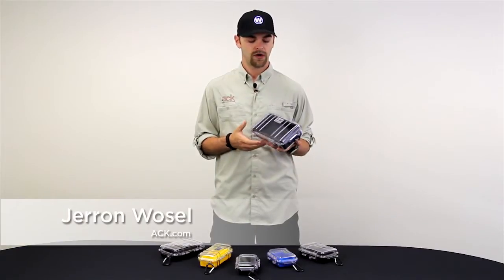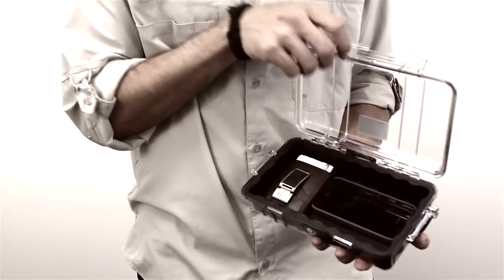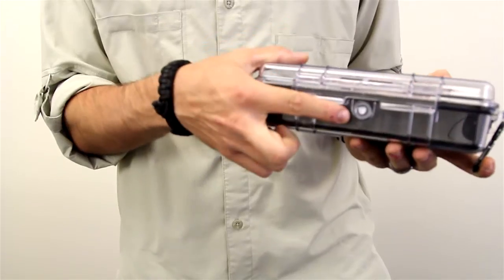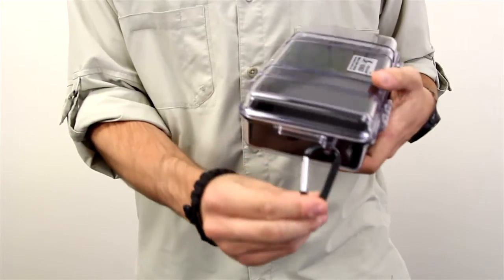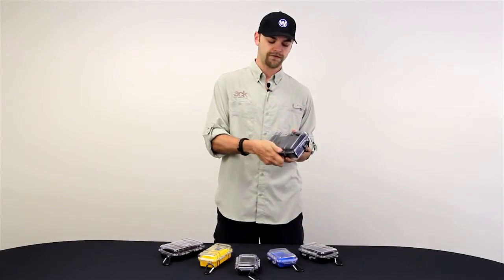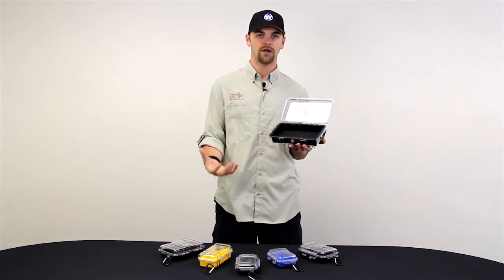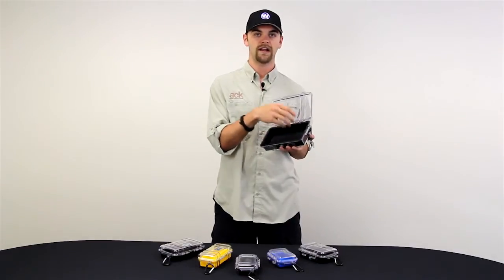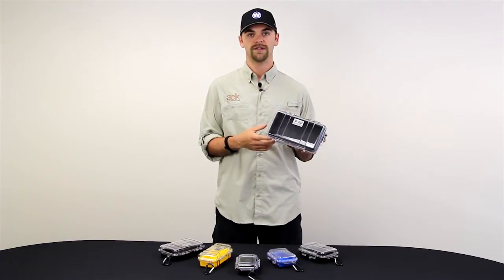Pelican Micro Case Dry Box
Pelican Micro Case Dry Boxes will keep your valuables safe while you are out on the water.